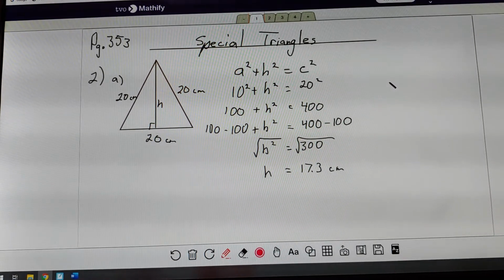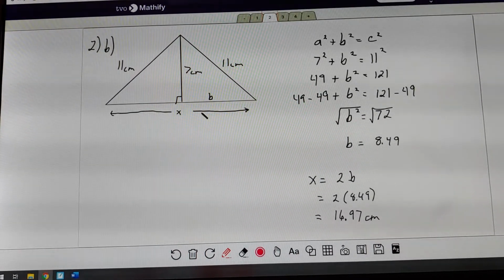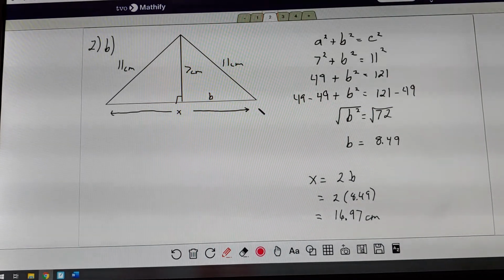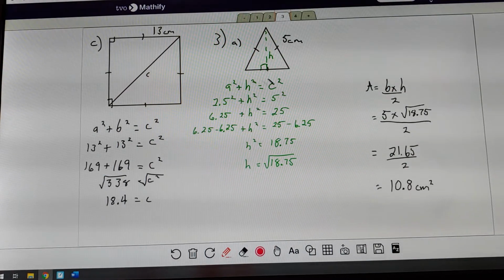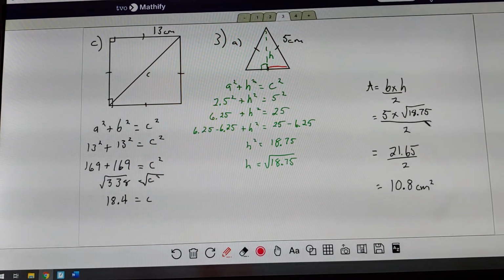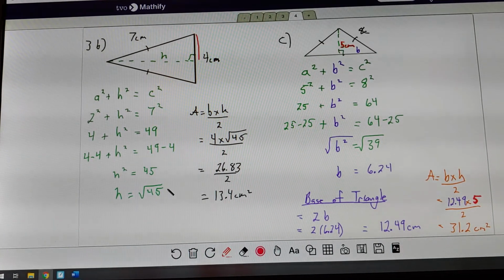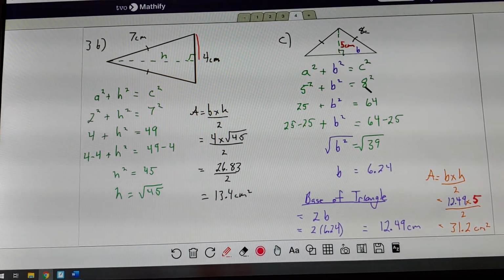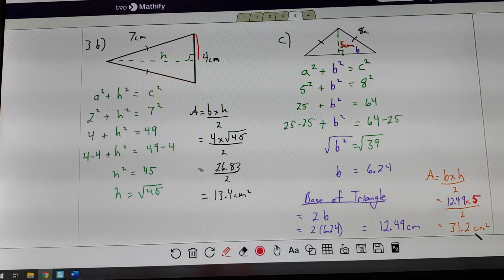Pg. 353 Special Triangles Explained